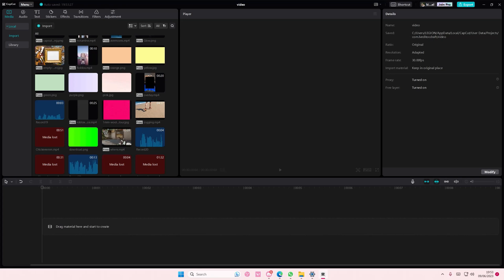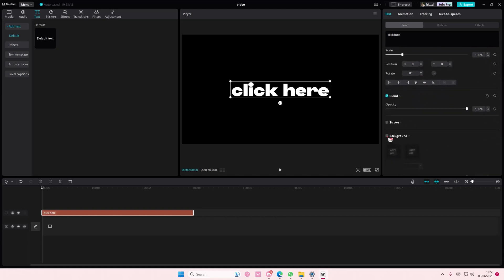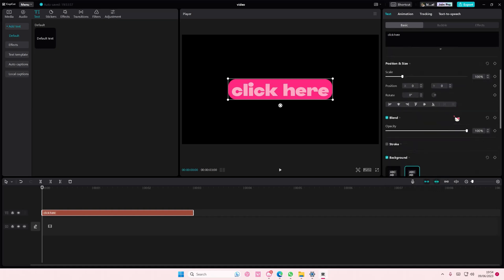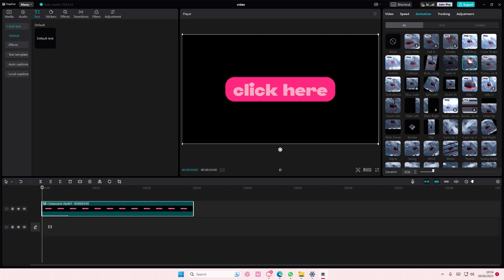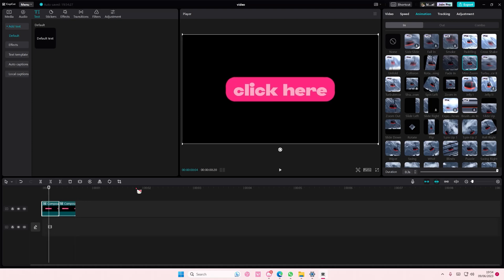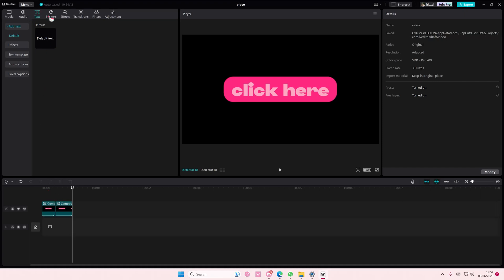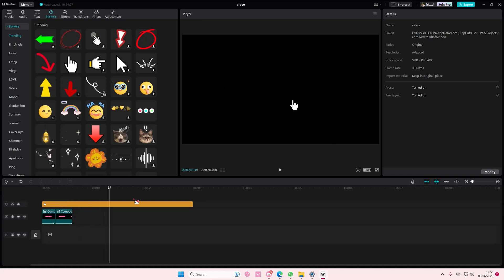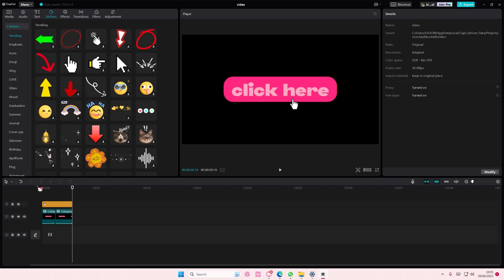Want To Create This Clicking Button Animation On CapCut PC? Here's How You Can Do That!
This tutorial will show you how you can create this animation on CapCut PC.